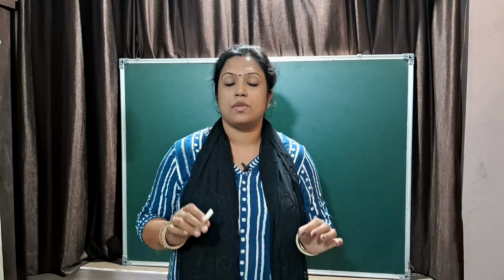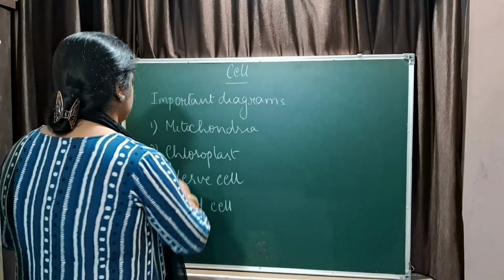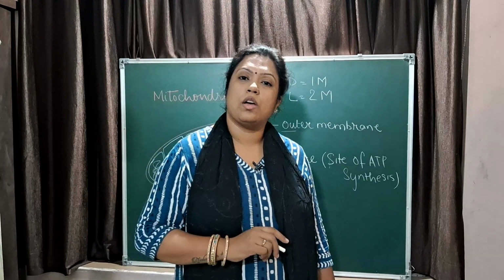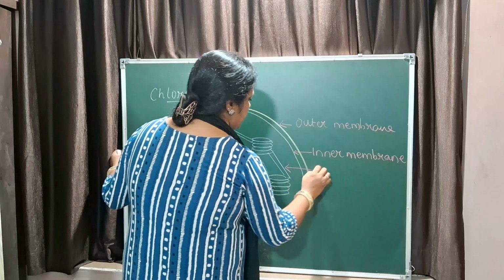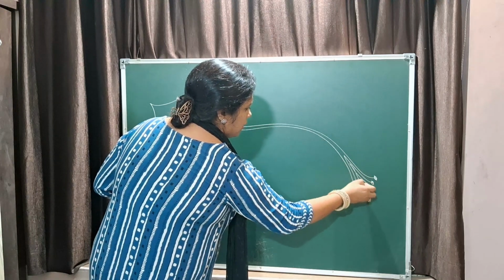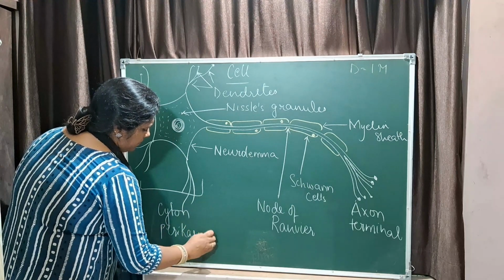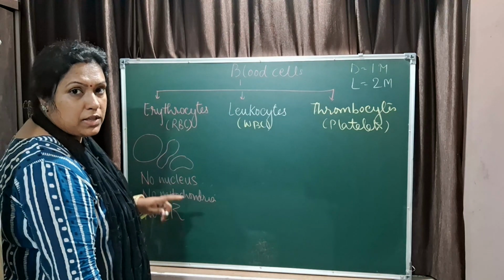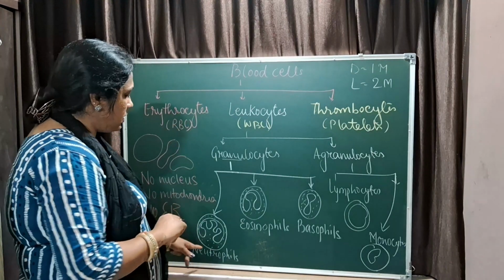Cell- The Unit of Life | Part 3 | ICSE Class 9 | ICSE Class 10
Dear Learners

Get ready to ace your Class 9 Biology concepts!
This video is in continuation to the video on Chapter 2- The Cell - The Unit of Life.

In this video, You will get:
1. Important diagrams
2. Exam related questions

Diagrams Covered:
Mitochondria
Chloroplast
Nerve Cells
Blood Cells

Happy Learning.